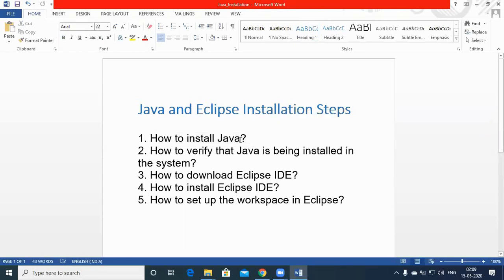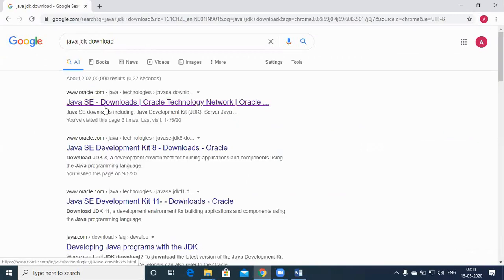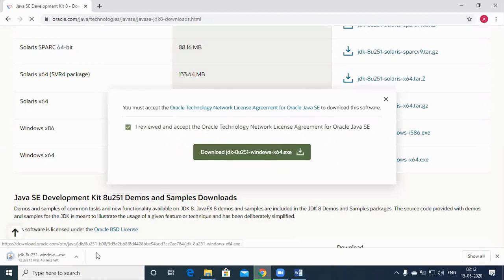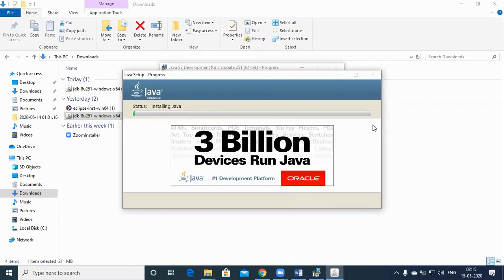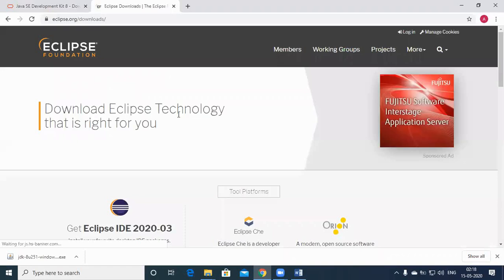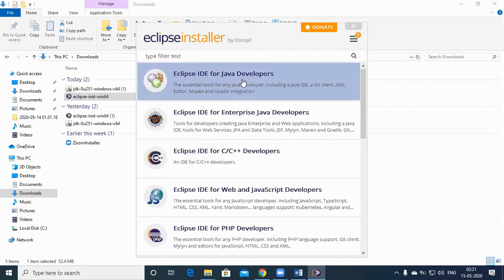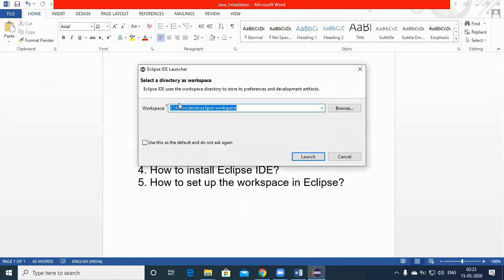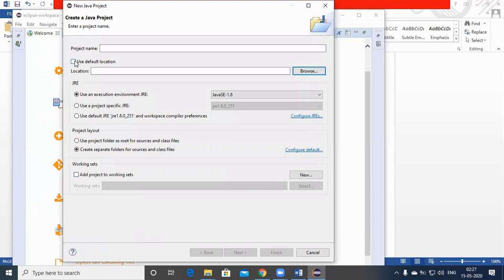Java And Eclipse Installation Guide by DevLabs Alliance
This video by DevLabs Alliance will cover the step by step process for Java and Eclipse installation.